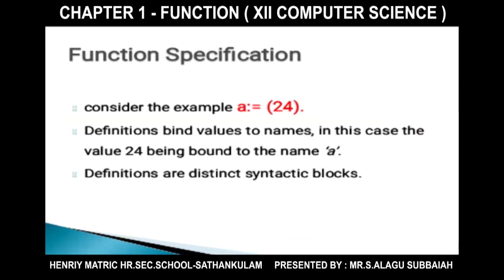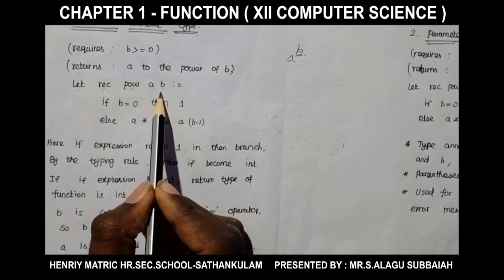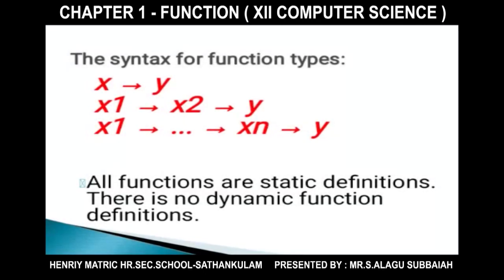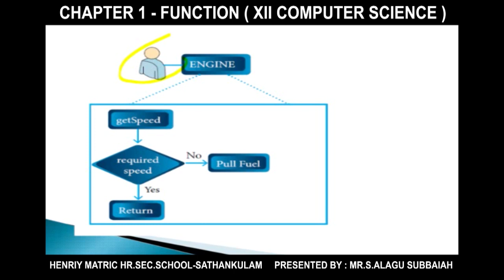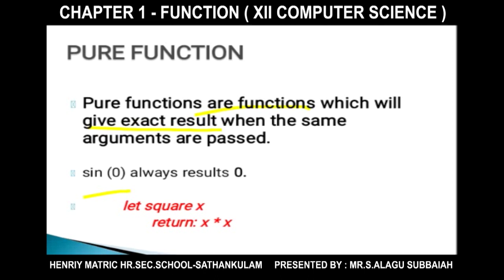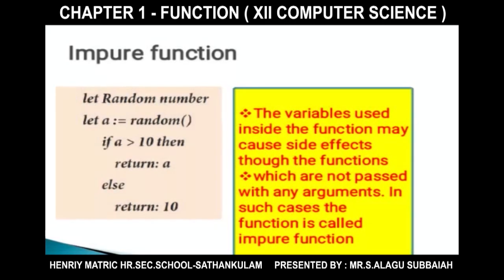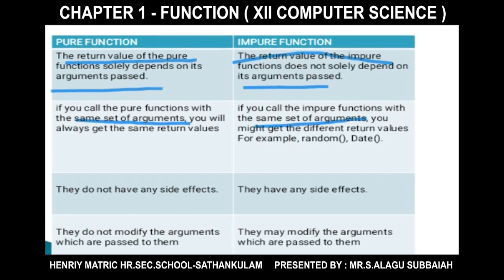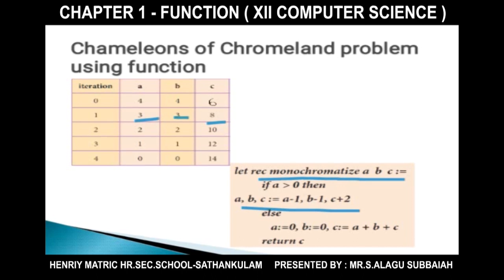Chapter 1 - Function (XII COMPUTER SCIENCE)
Henriy Matric Hr.Sec.School
Sathankulam